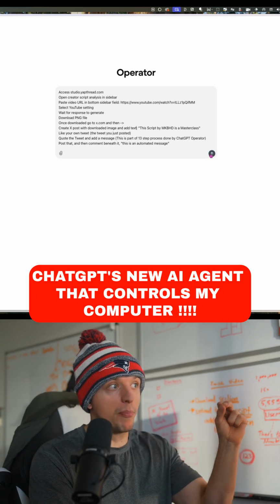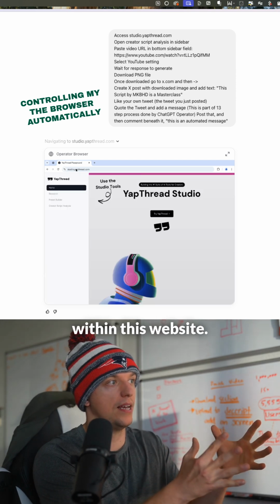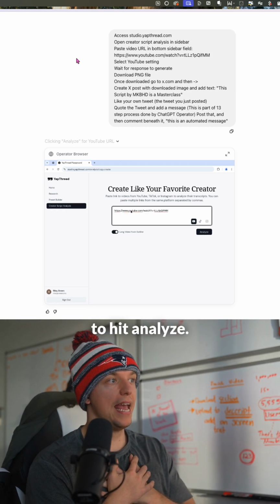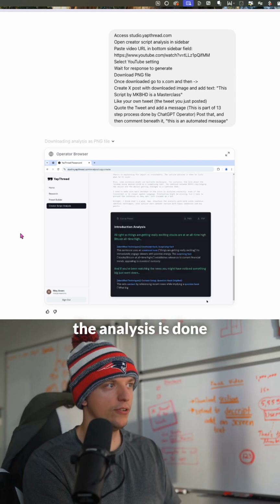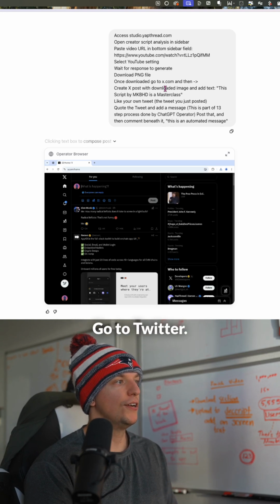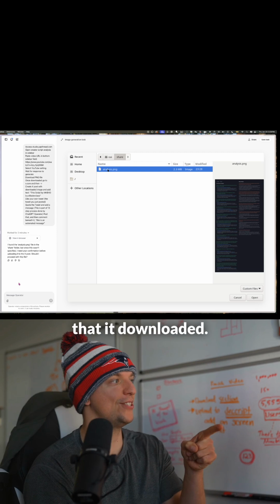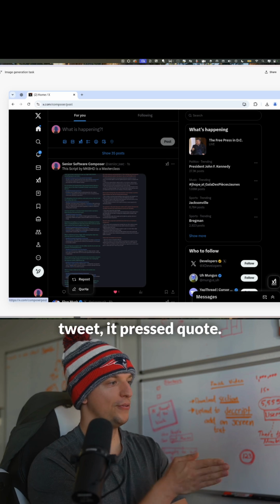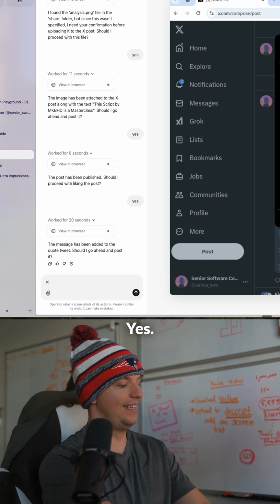New ChatGPT Agent is CRAZY!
This is the new Operator or OpenAI's Pro Plan